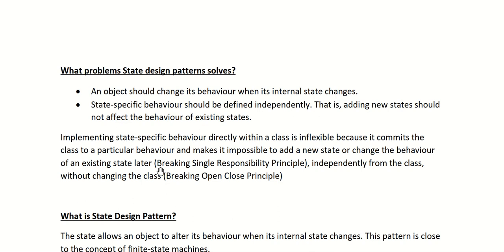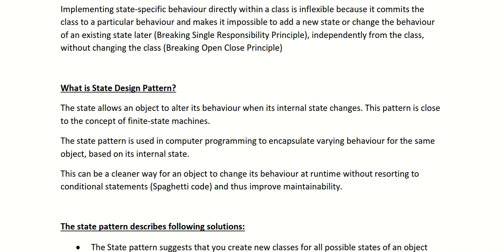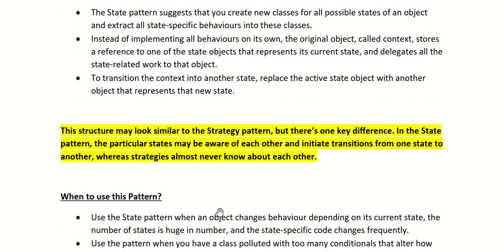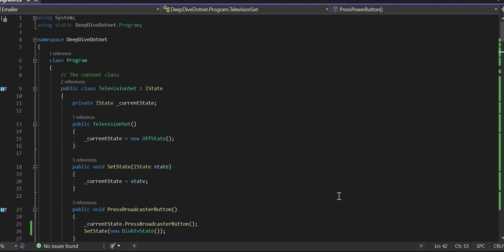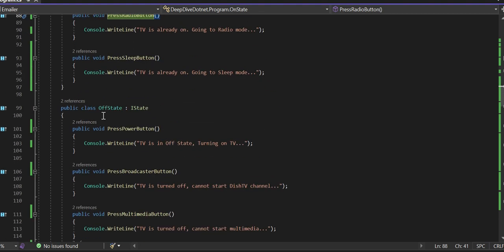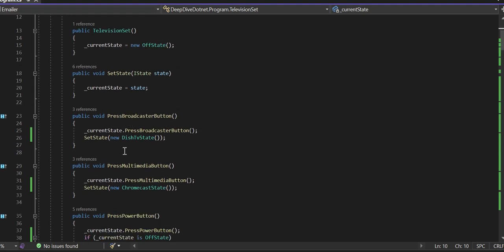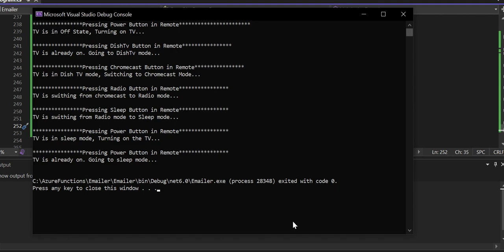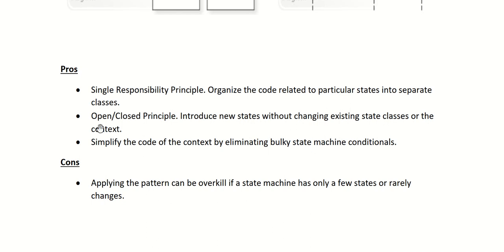State Design Pattern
Behavioral Design Pattern